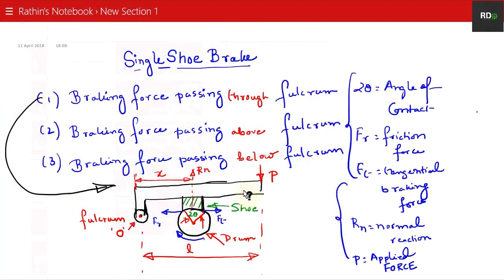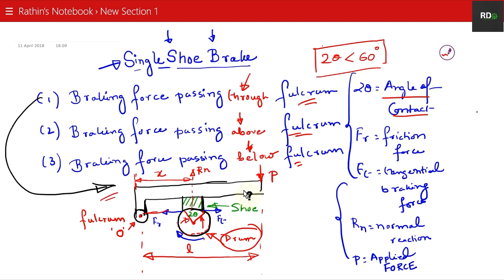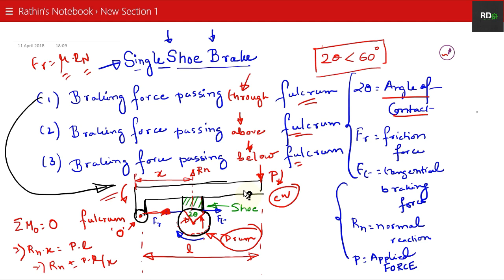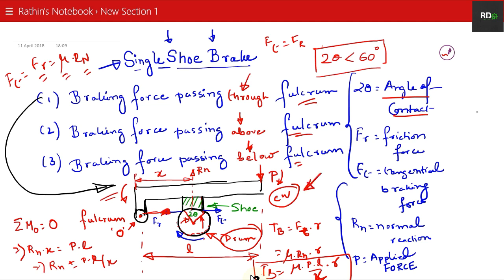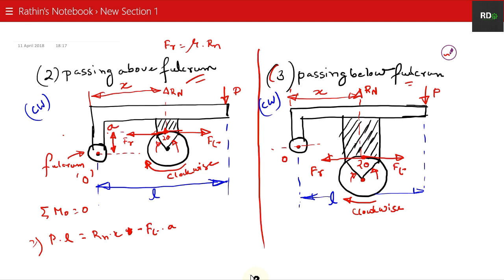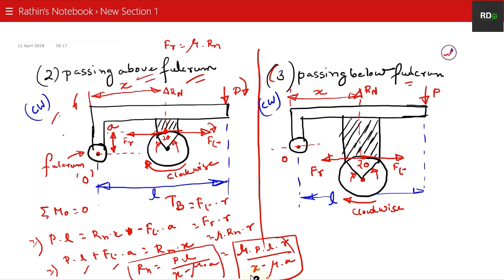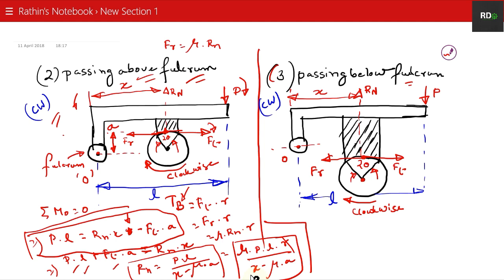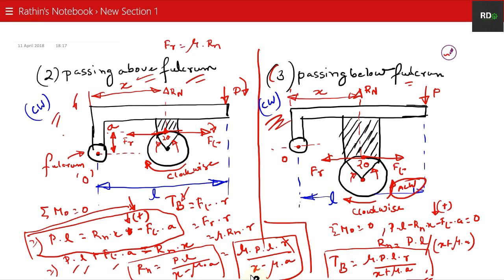Single Shoe Brake | Definition and Derivation | 3 Cases of Single Shoe Brake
Discussion on Single Shoe/Block Brake | Definition and Derivation | 3 Cases of Single Shoe Brake.